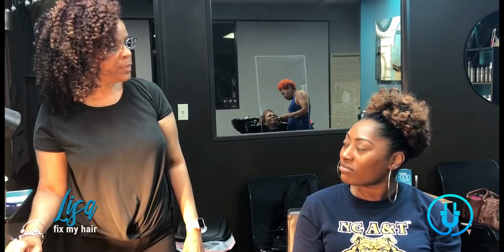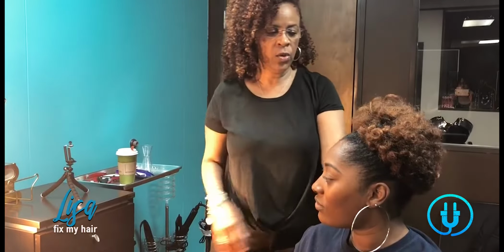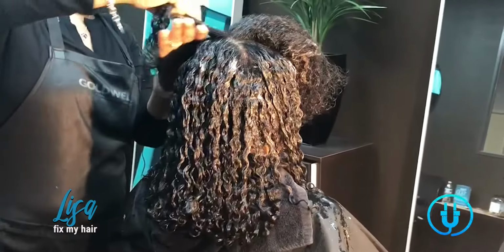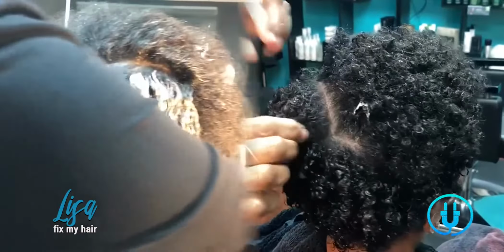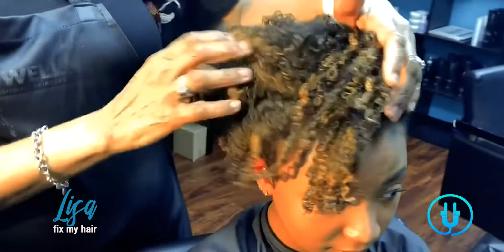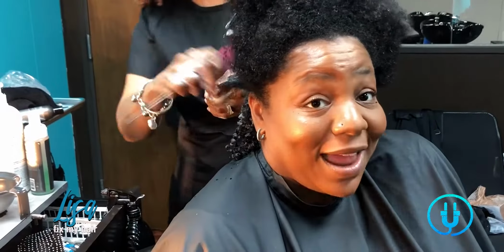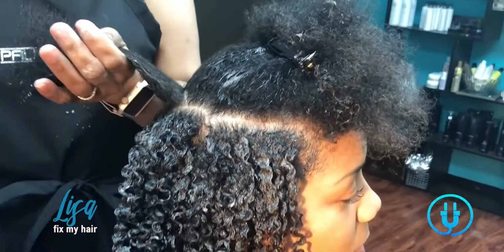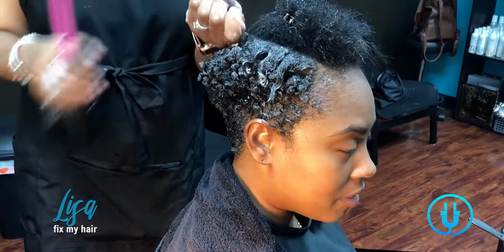Episode 3: Lisa Teaches You How to Achieve Her Famous Wash-N-Go|Lisa Fix My Hair| UrbanSocial TV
Check out the third episode of "Lisa Fix My Hair,"  where Lisa gives a tutorial on how to achieve her famous wash-n-go style, for primarily category 4 hair types.

"Lisa Fix My Hair" is a new show on the USTV network that chronicles the real-life experiences of the men and women who are battling -- learning how to love and understand their natural hair.
Natural hair care expert and salon owner, Lisa Fuller, takes viewers into the famous “Consultation Room,” where they will be able to witness the: stories/conditions, advice, and total transformation of the clients who come through her doors.